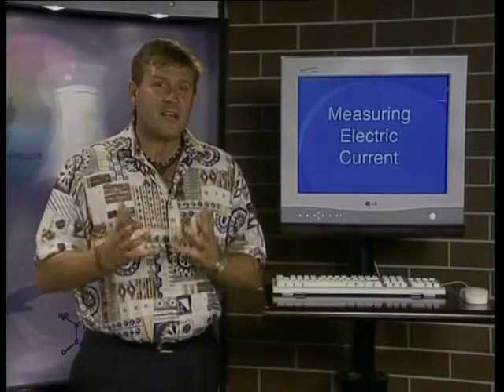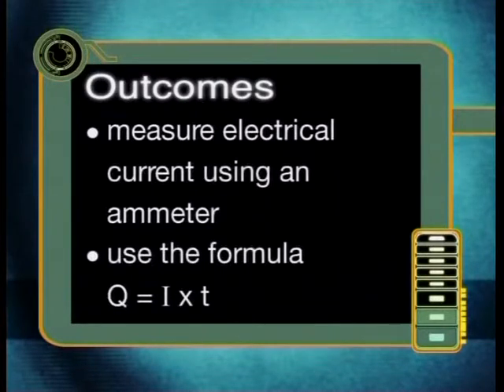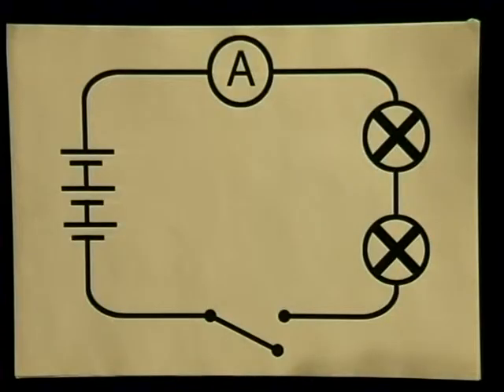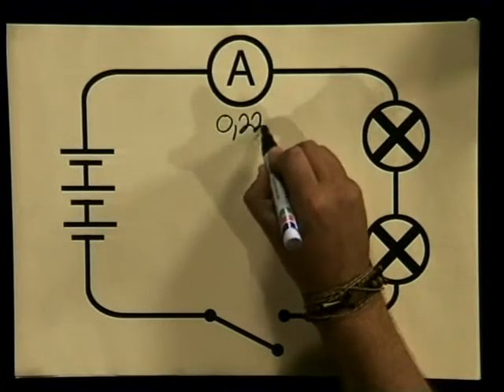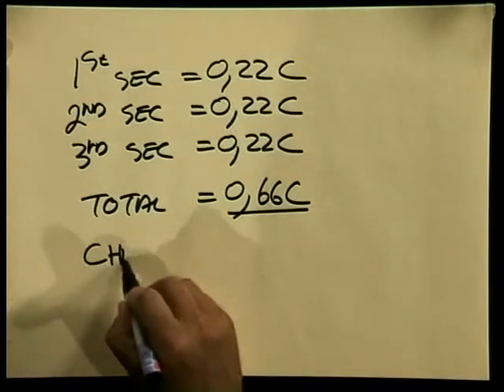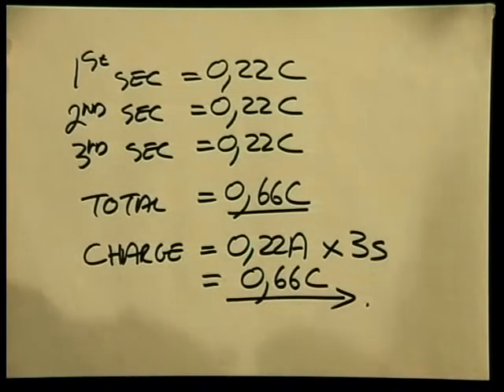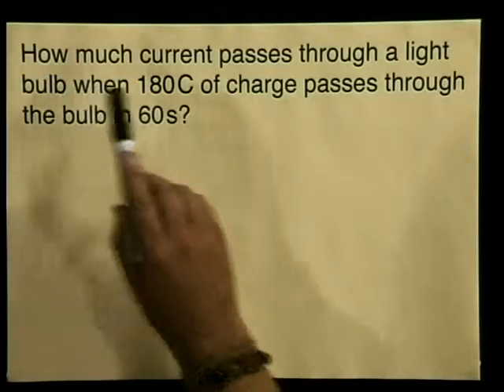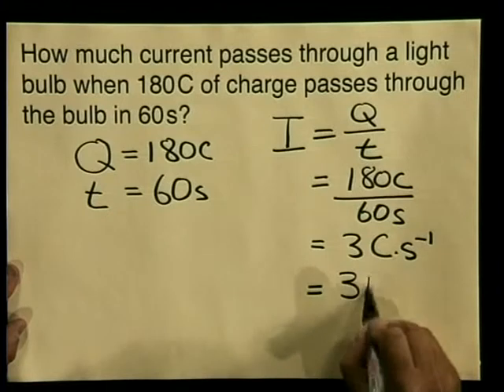Measuring Current in a Series Circuit